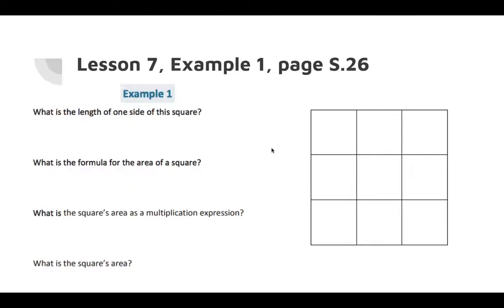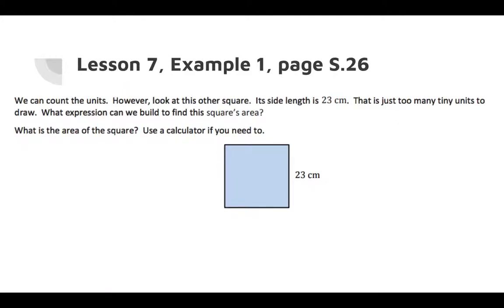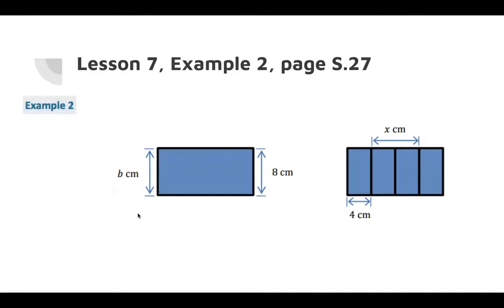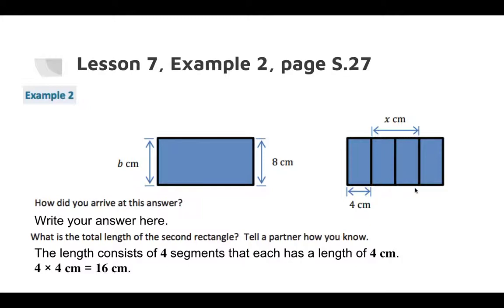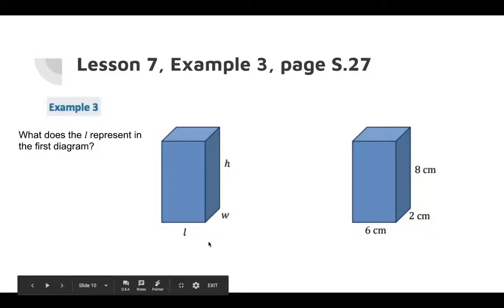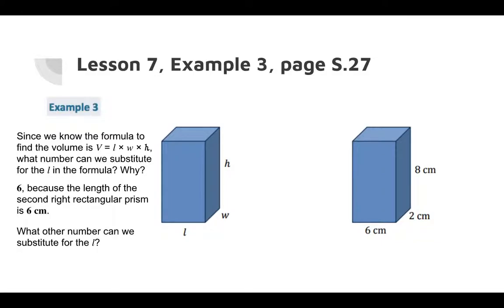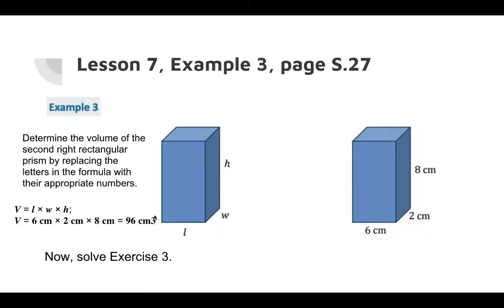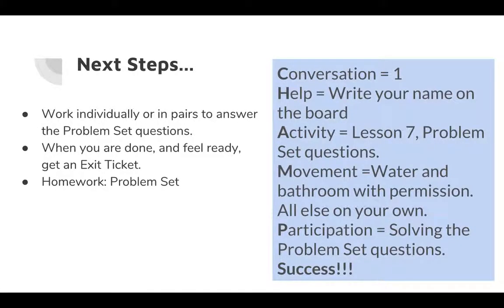Algebra Lesson 7 Video